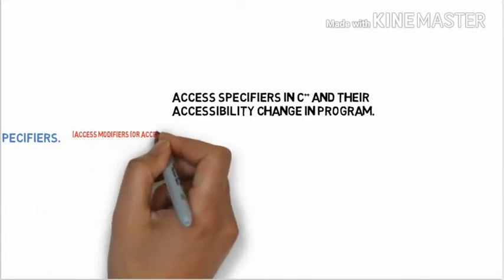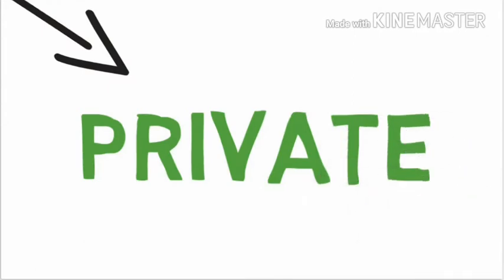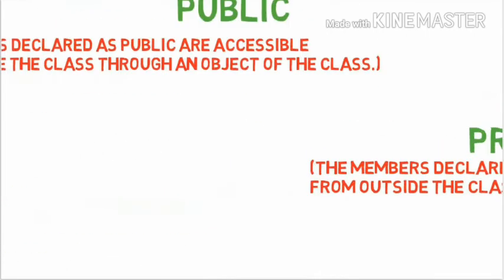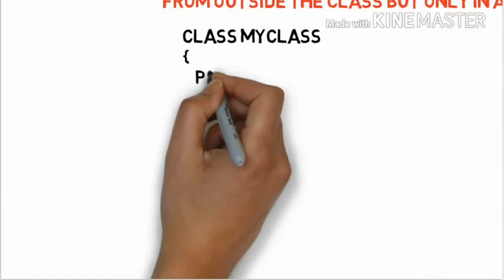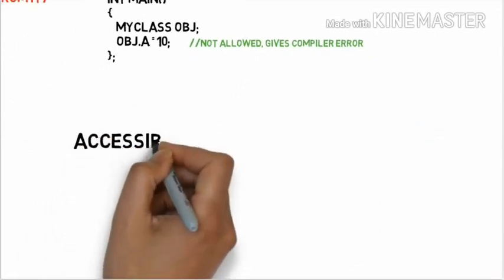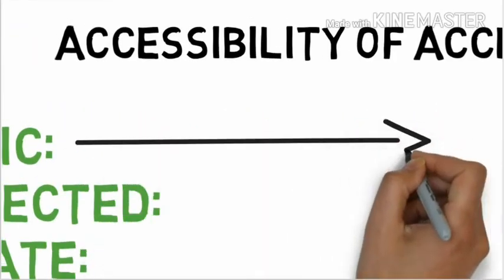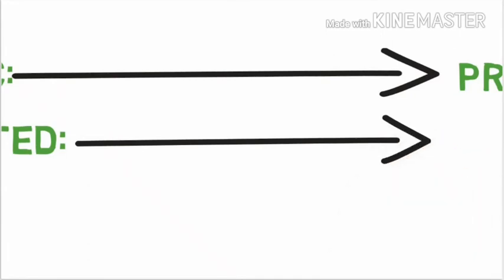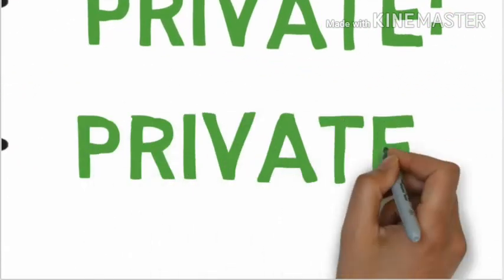Access specifiers in C++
complete tutorial of access specifiers and its types.